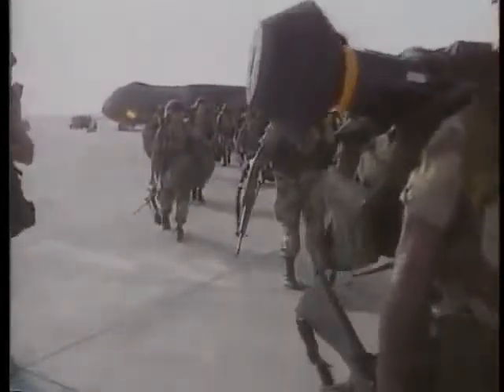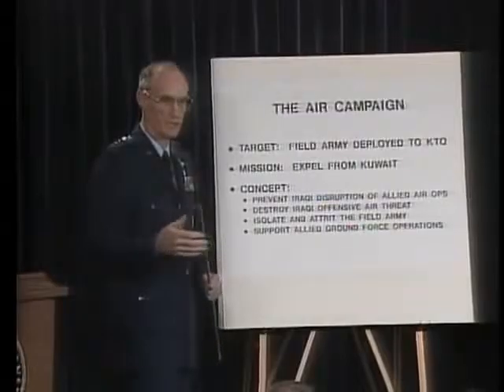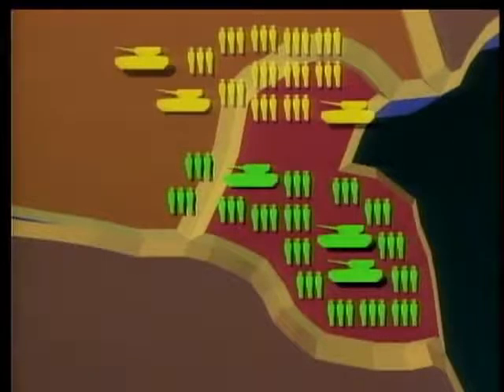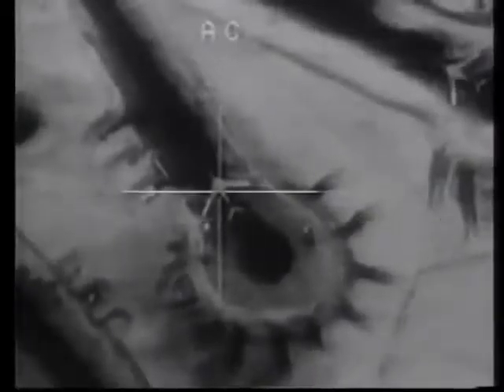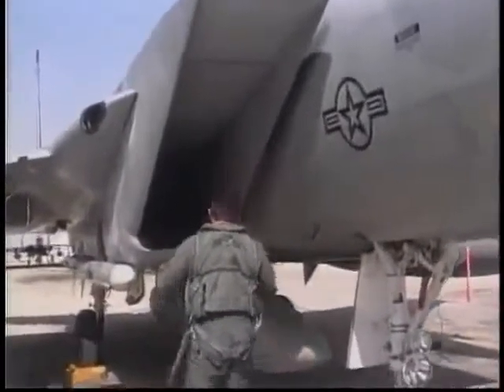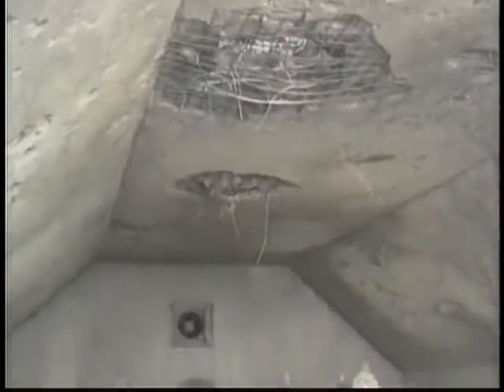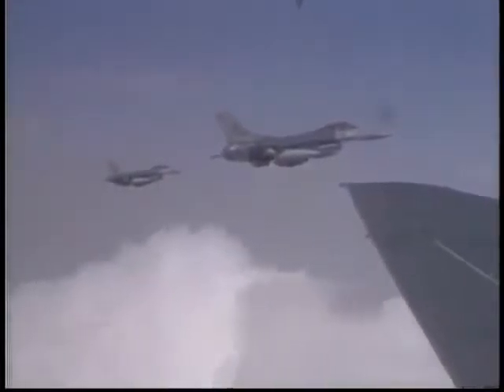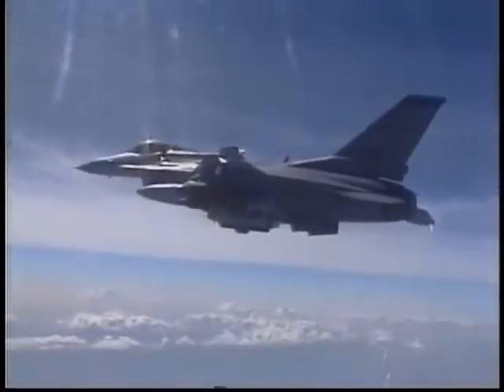Best Air Power in the East The US Strategic Advantage new